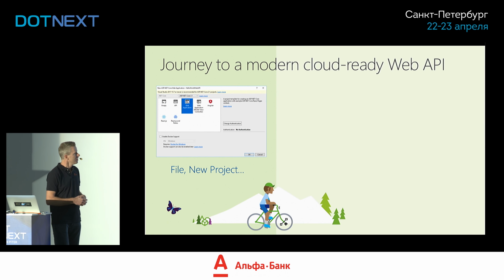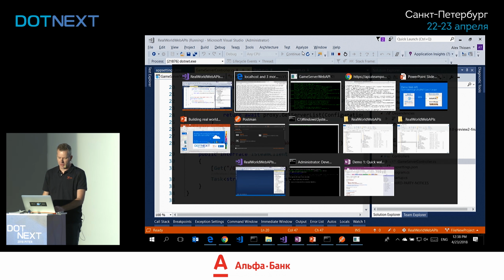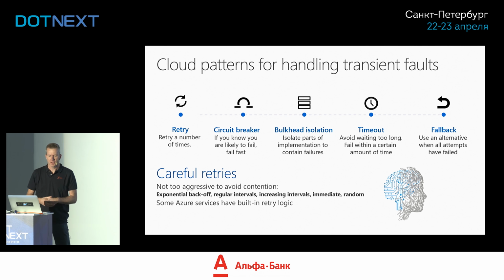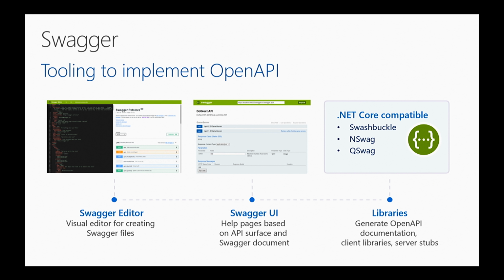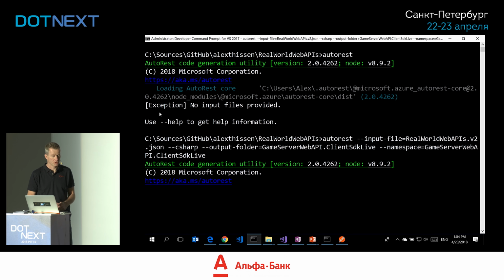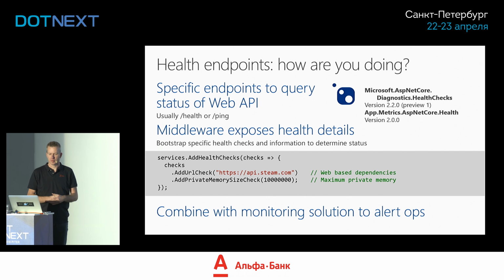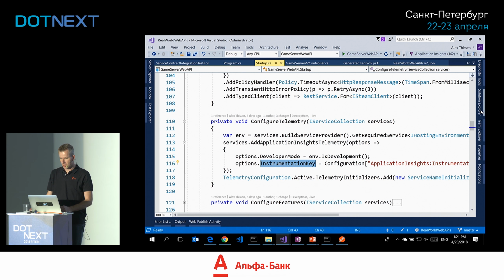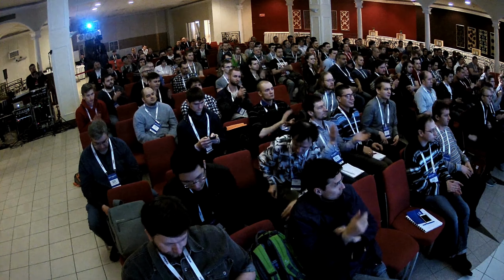Alex Thissen — Building real world production-ready web APIs with .NET Core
Алекс — клевый докладчик, который уже не один раз выступал на DotNext, главный по Azure уже которую конференцию, вот видео прошлых докладов: DotNext 2017 Moscow, DotNext 2017 Piter.

You might have started building your microservices-based web APIs using .NET Core. And you are ready to go into production. Did you think about hosting, scaling, monitoring, versioning, documentation, resiliency, and logging? Because going into production with just your business logic is not enough In this session, you will learn how you have to build your evolving web APIs using .NET Core and the Microsoft platform and run it in a robust, hyper-scale production environment.